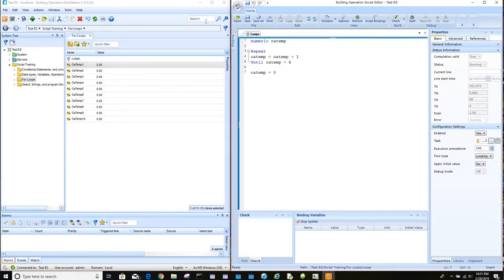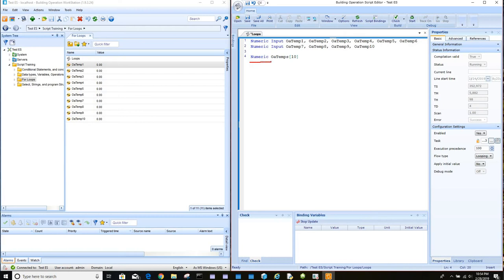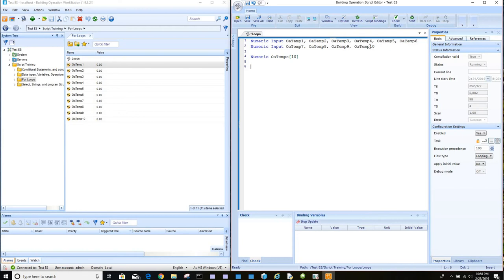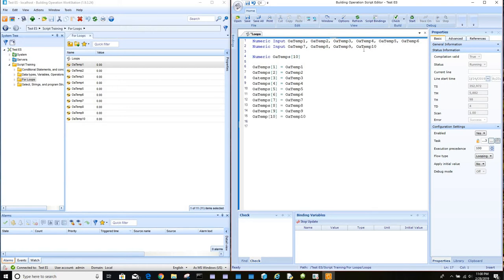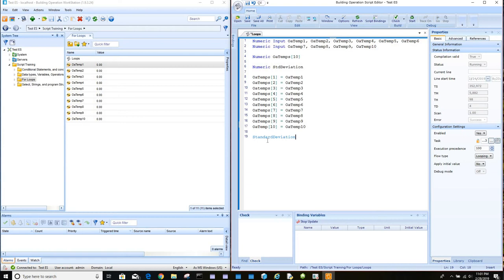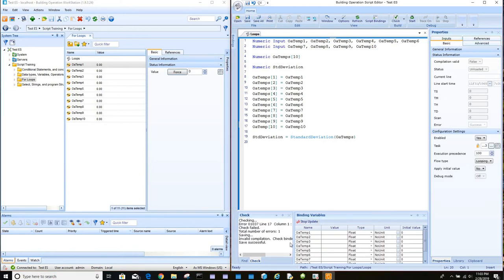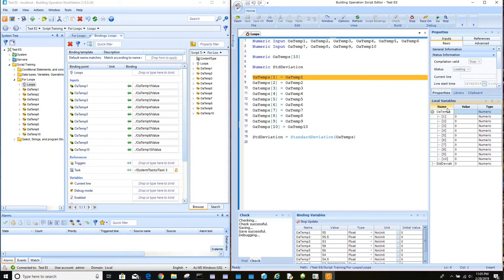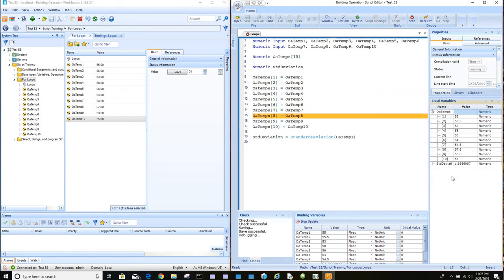Foor Loops Arrays Std Deviation